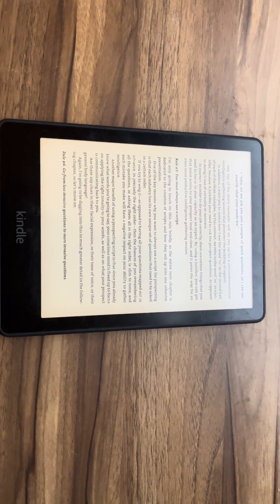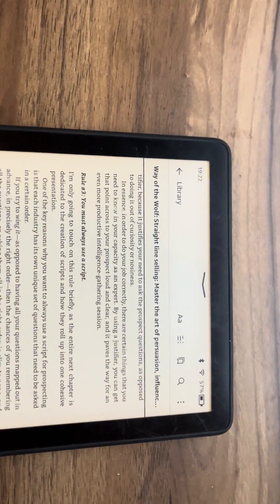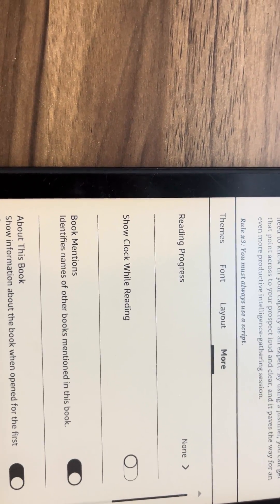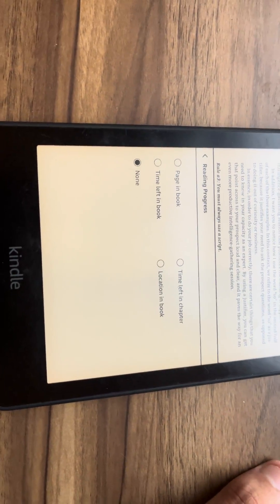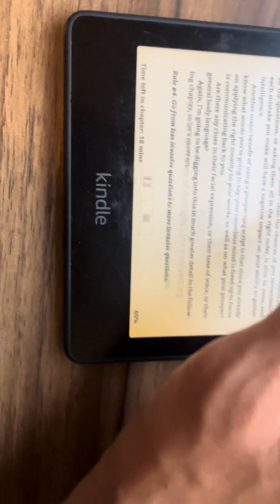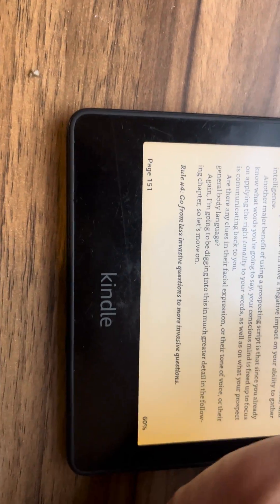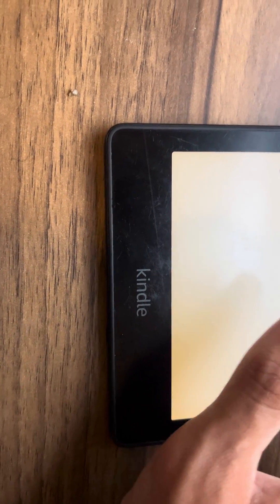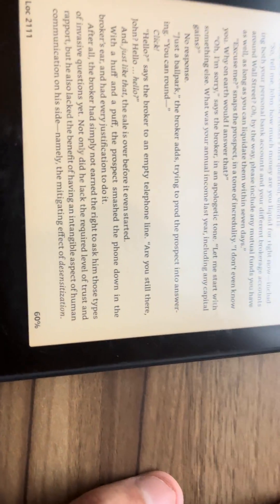Kindle How To Show Percentage Read (It's Easy)